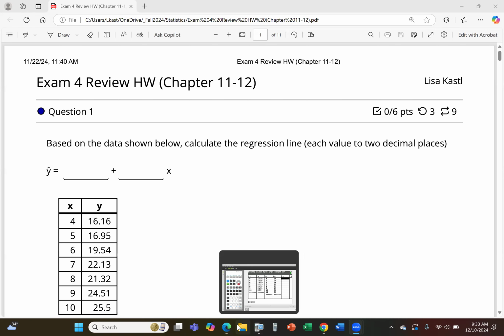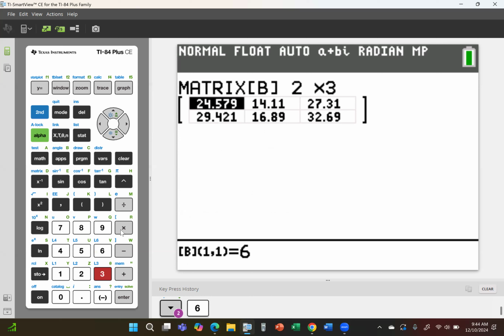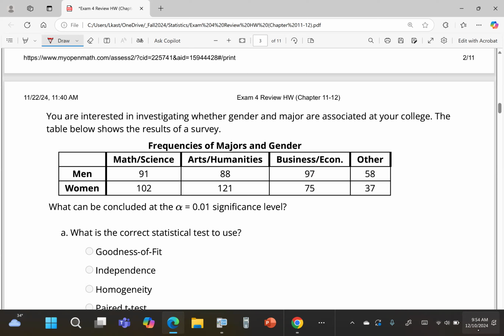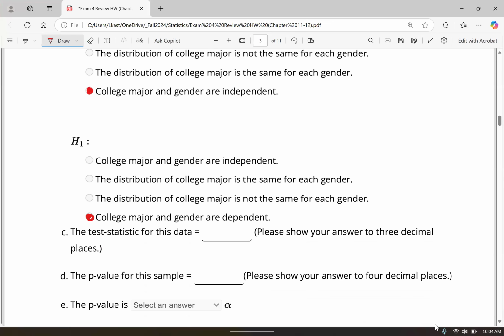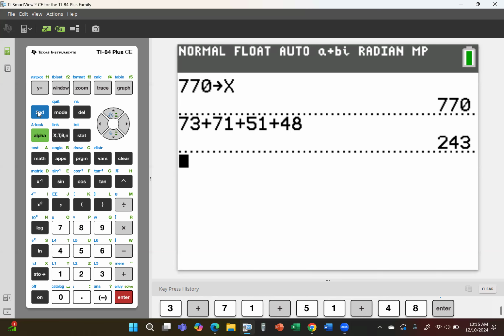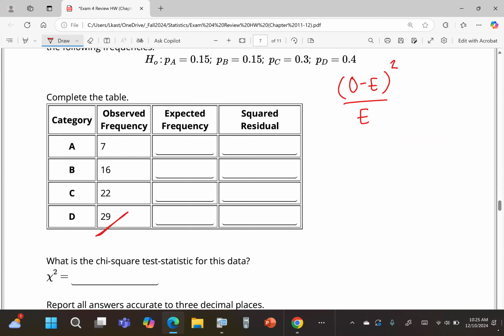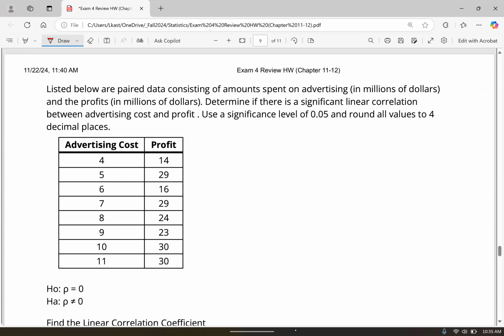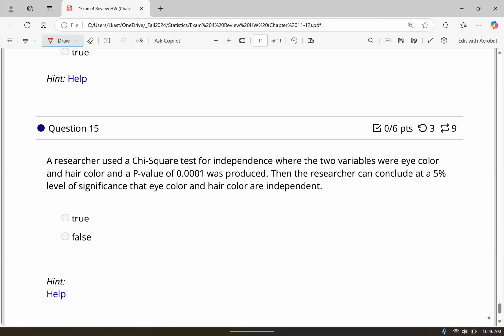Statistics Exam 4 Review